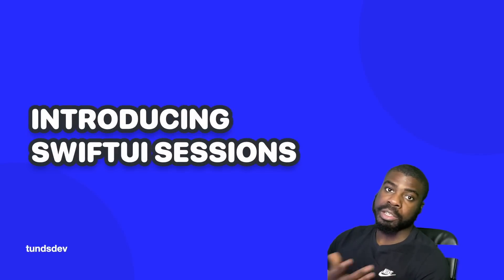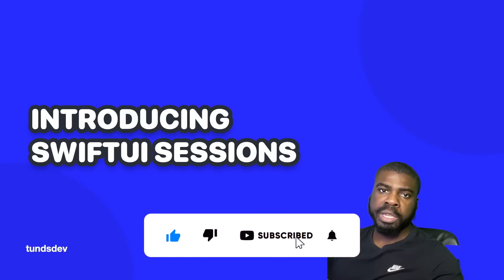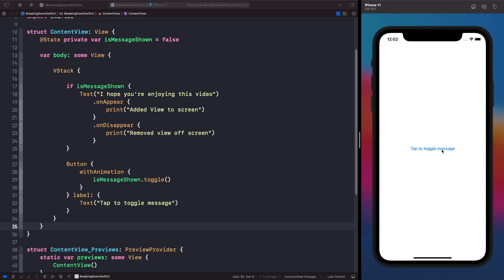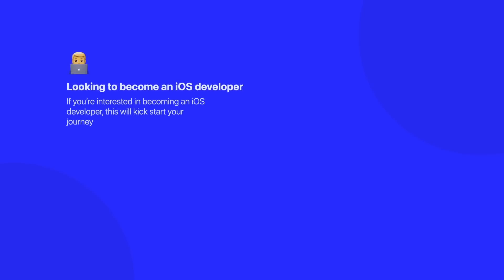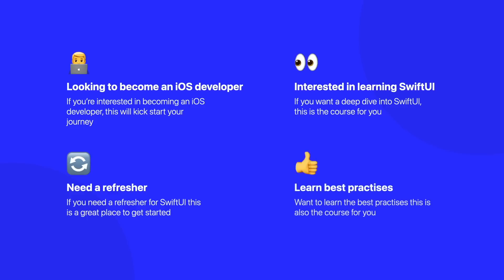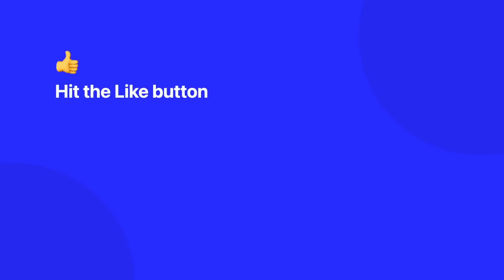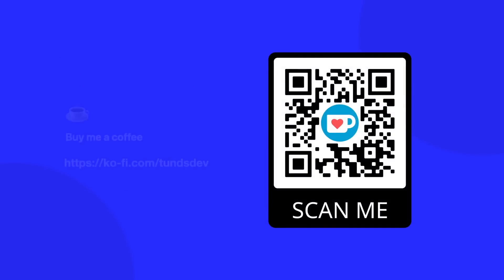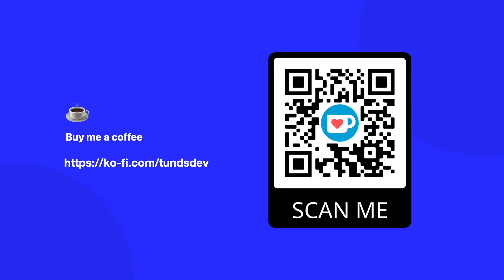Learn SwiftUI From Scratch In This Free SwiftUI Bootcamp: FREE SwiftUI Tutorial Course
Welcome to my SwiftUI Bootcamp, where you can learn SwiftUI for free & learn swiftui from scratch in iOS development. In this new SwiftUI Bootcamp I'm calling SwiftUI Sessions I'm excited to share that I will be releasing a new free SwiftUI tutorial every day, where we will be breaking down everything that you need to know to learn SwiftUI online for free.

We'll be looking at What is SwiftUI?, SwiftUI basics, breaking down and discussing how we can build a SwiftUI app in this SwiftUI course.

This beginner SwiftUI course is perfect for anyone who wants to learn SwiftUI online for free or if you want to refresh your memory on the SwiftUI basics in iOS development, you need to build a SwiftUI app. This SwiftUI online course will cover everything that you need to get started. It's worth noting that this won't be the only SwiftUI Bootcamp, I'll be releasing more advanced SwiftUI tutorials. So make sure that you subscribe to the tundsdev channel, and hit the notification bell to get updates for when I release even more SwiftUI tutorials so you can learn SwiftUI online for free.

Timestamps
00:00 Intro
00:34 What will this SwiftUI course include?
01:16 Who is this SwiftUI course for?
01:53 Accessing the SwiftUI course source files
02:24 Supporting the tundsdev channel
03:06 Outro